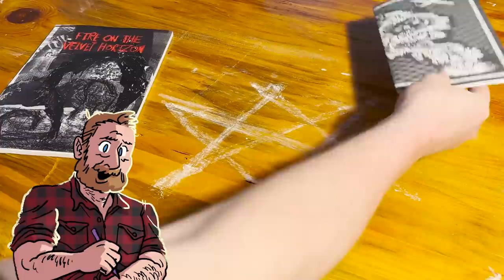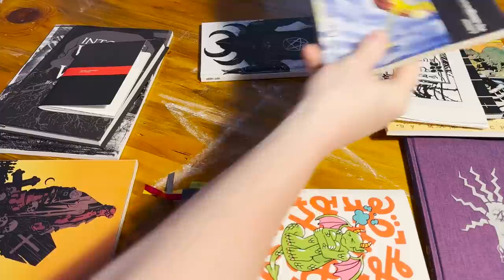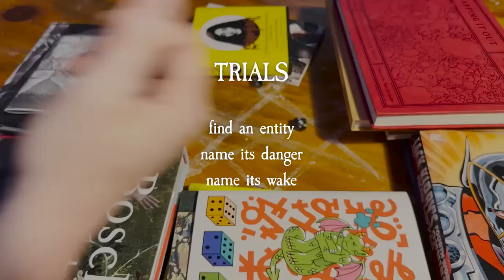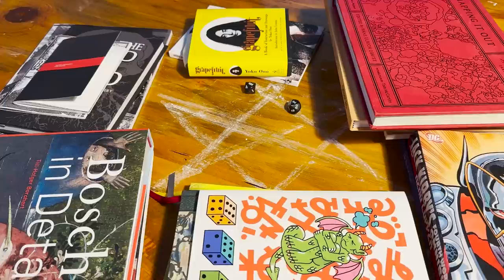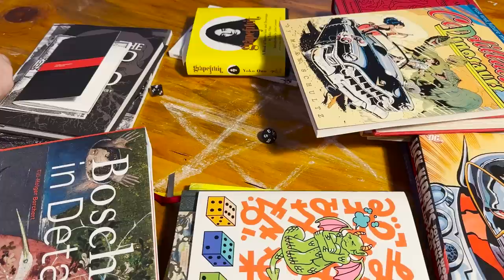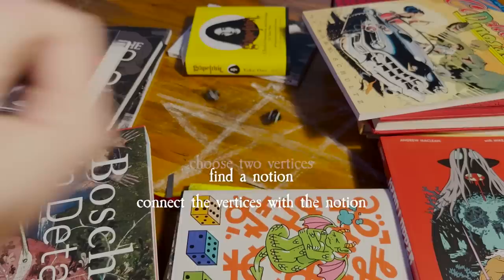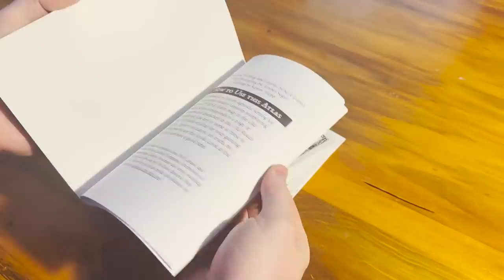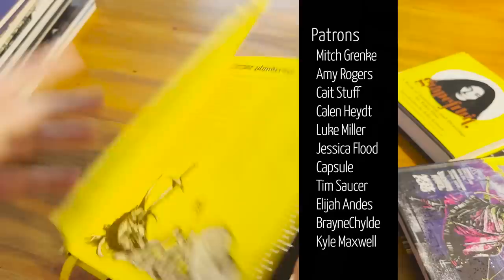Agnostic TTRPG Prep Method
Prep the ultimate one-shot session of your favorite TTRPG using all of your favorite forbidden books and zines!!  Generate Tasks, Trials, Terrain, Travelers, Treasures, and Trivia to fill out an evening of fantasy fun with your favorite folks!!

Sign up for the email alerts to make sure you here when the project goes live!